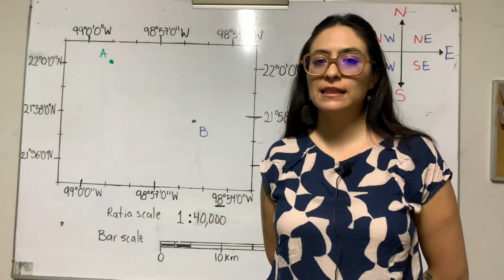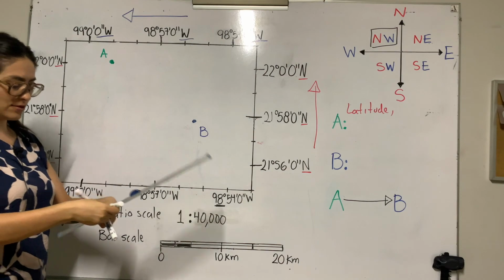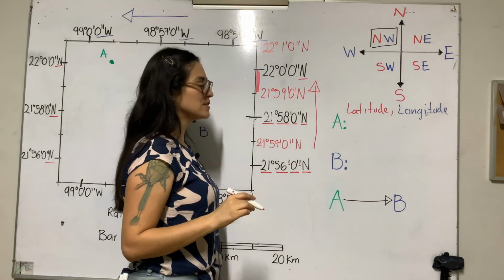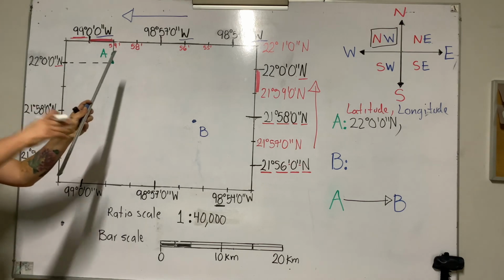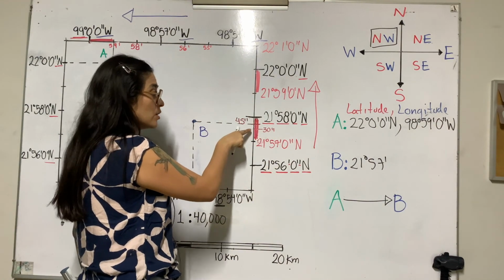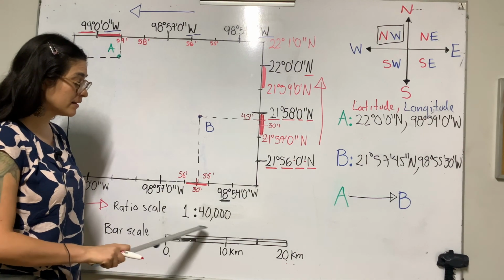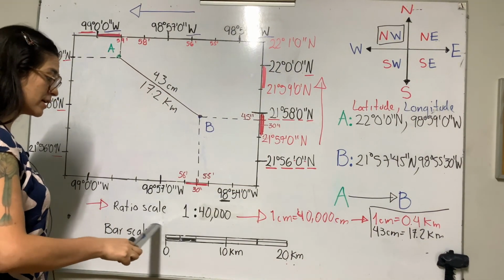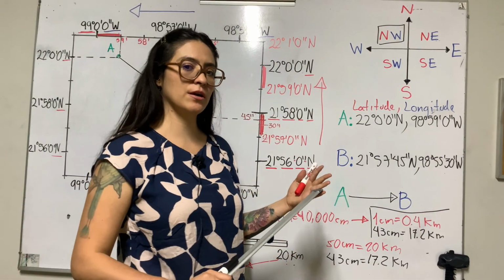Geographic Coordinate System